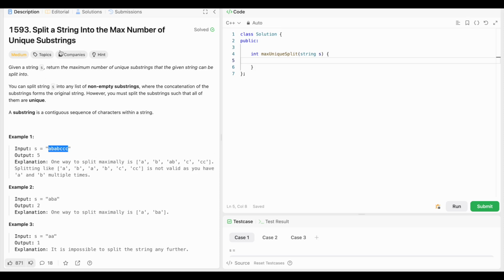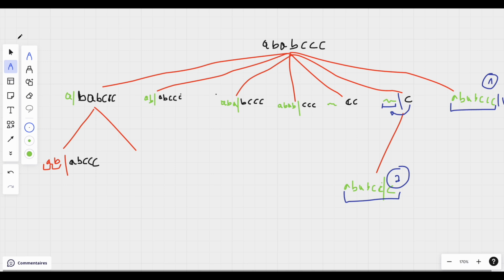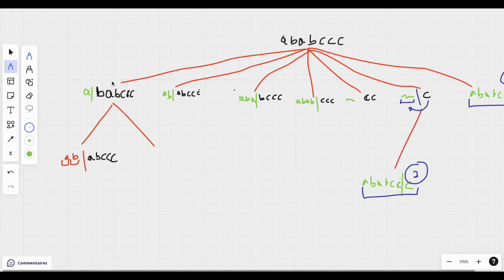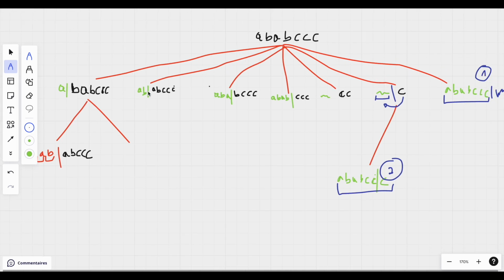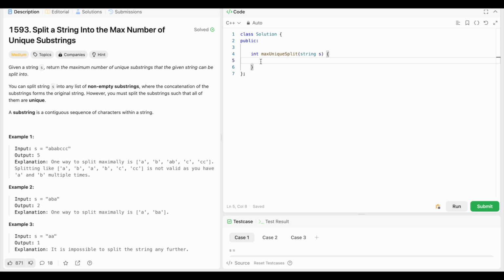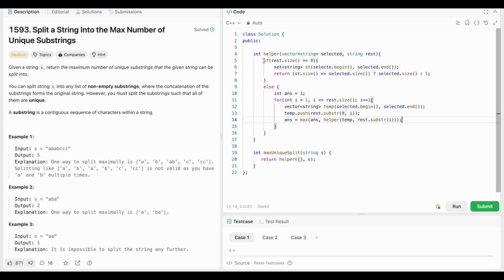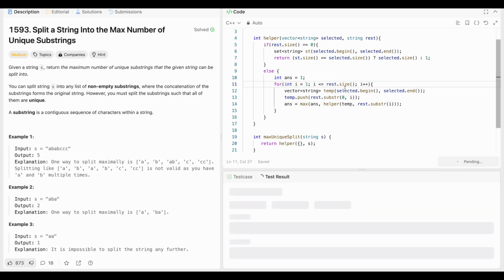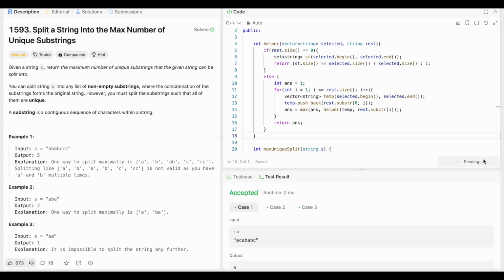Leetcode : 1593 Split a String Into the Max Number of Unique Substrings